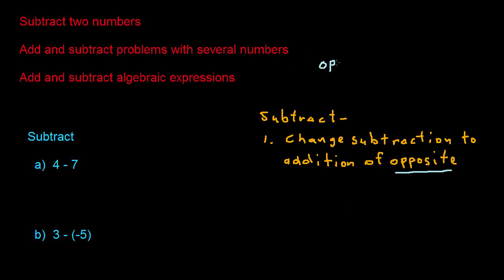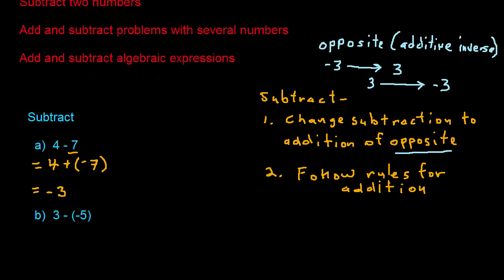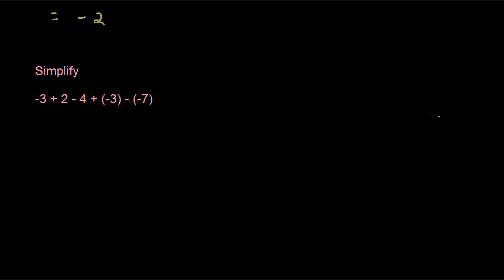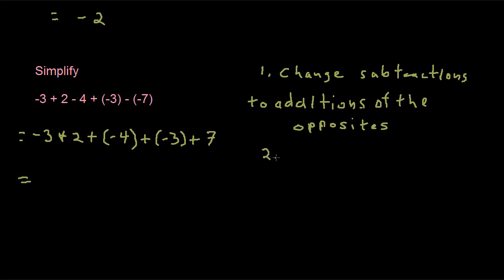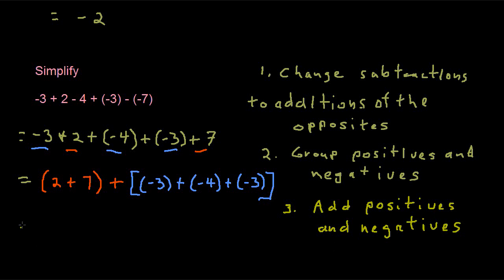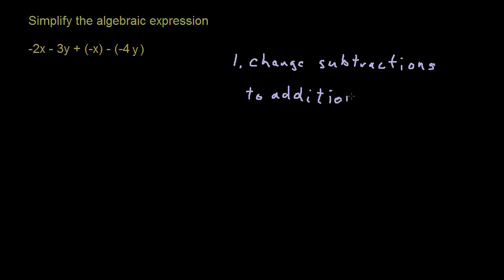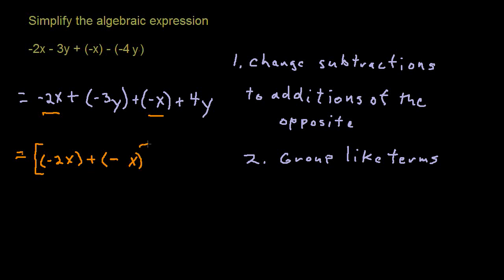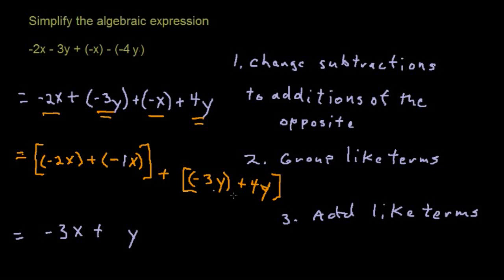Subtraction (Introductory Algebra 8)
Subtract two numbers, adding and subtracting in problems with several numbers, adding and subracting within algebraic expressions